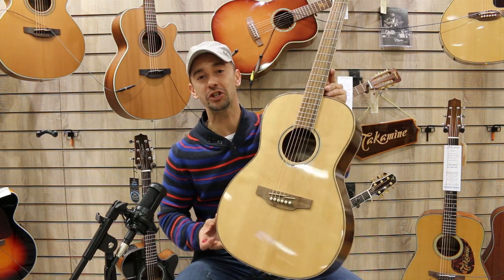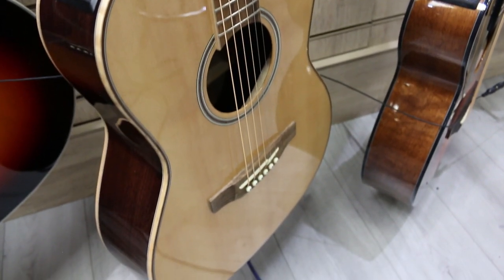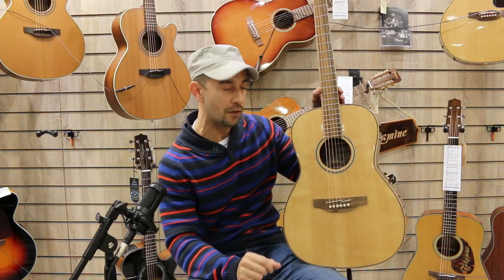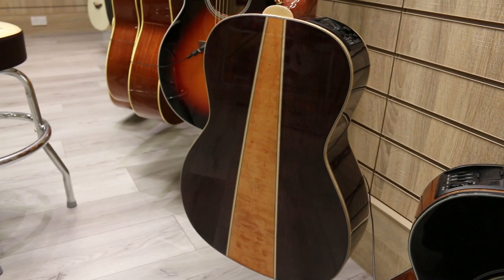Takamine GY93E Guitar Review with Rafa Raposo - Rimmers Music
Rafa Raposo over at our Bolton store reviews a Takamine GY93E.
What do you think of it?